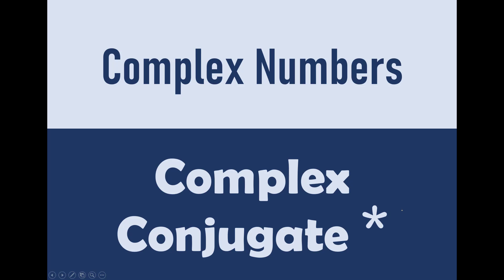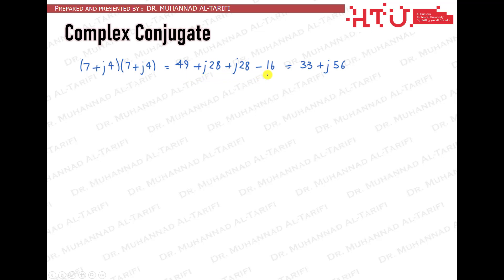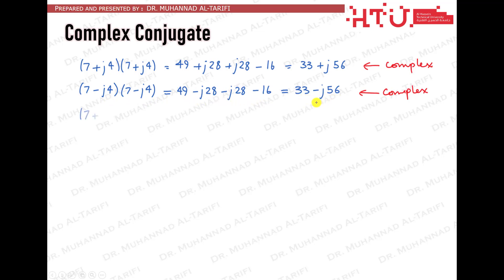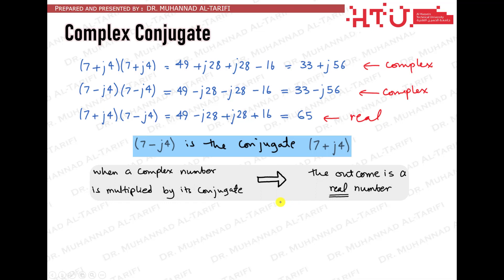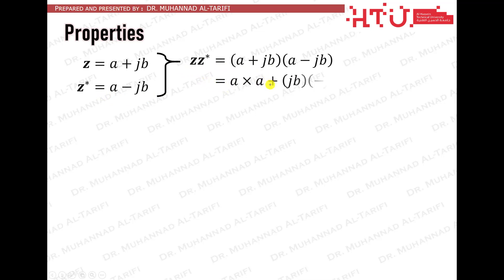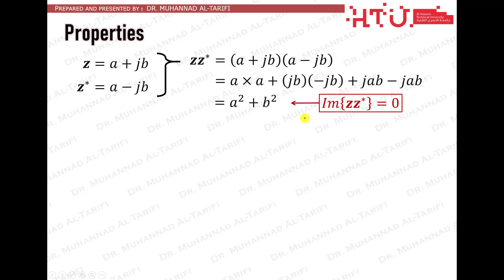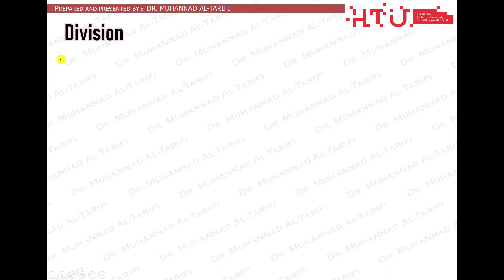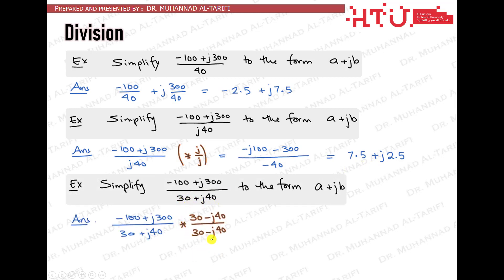Complex Numbers - Conjugates مرافق العدد المركب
Welcome to another lecture about complex numbers
You will be introduced to the concept of complex conjugates.  You'll know its properties and its application in completing divisions by complex numbers.
Practice problems available
العدد التخيلي و العدد المركب